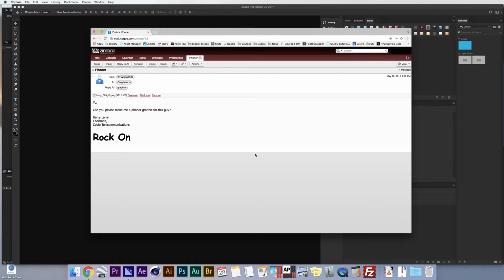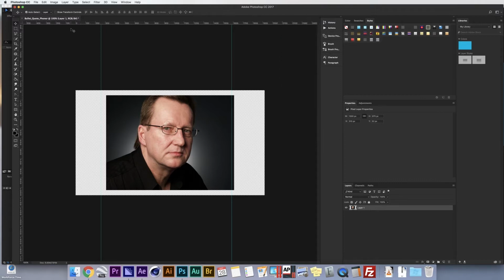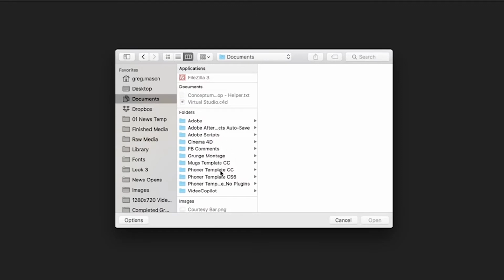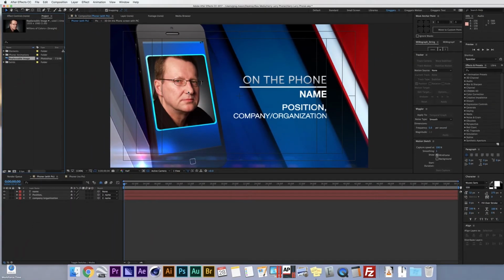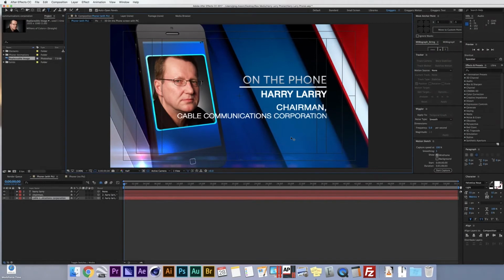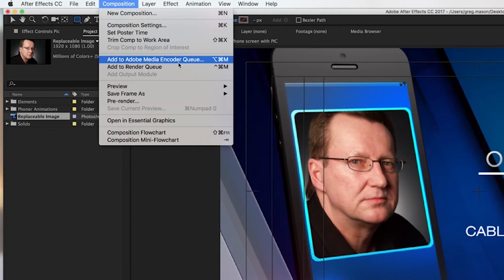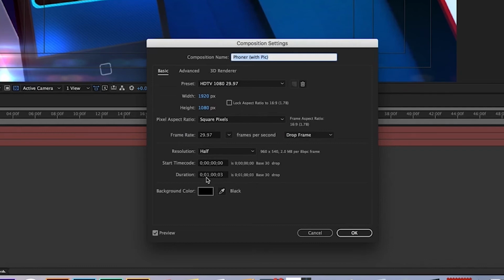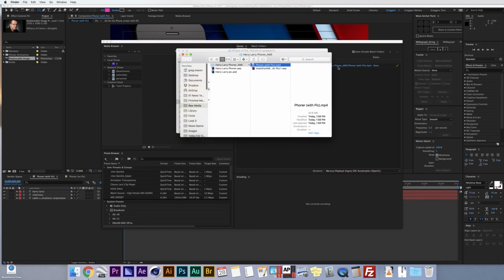How to make...an Animated "On the Phone" Graphic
In this tutorial, we'll talk about creating an "On the Phone" (Phoner) graphic. This includes cropping/resizing pictures, using an After Effects project, and rendering using Adobe Media Encoder.